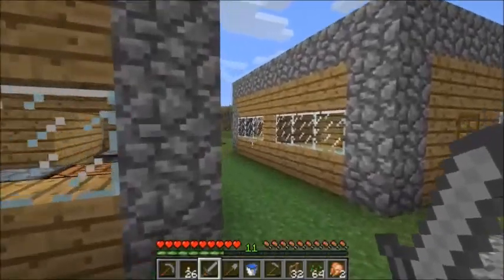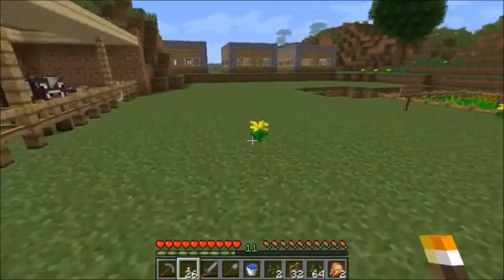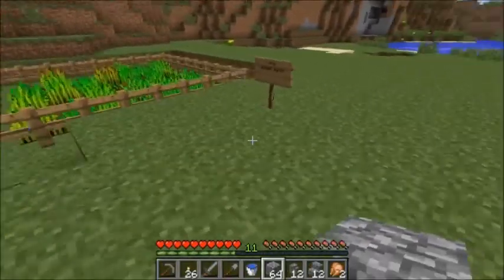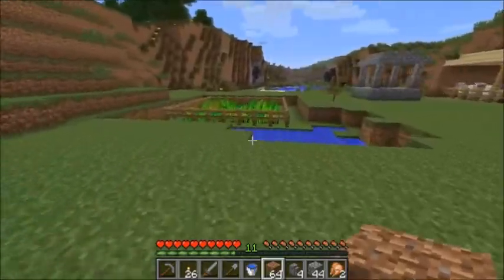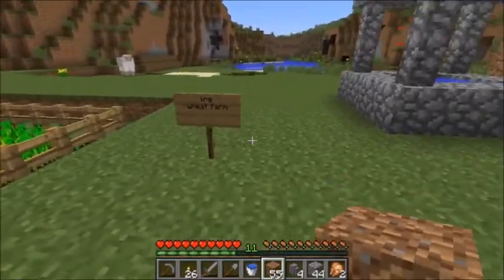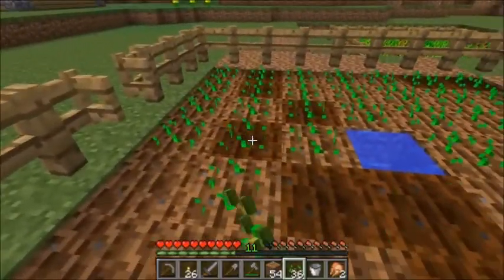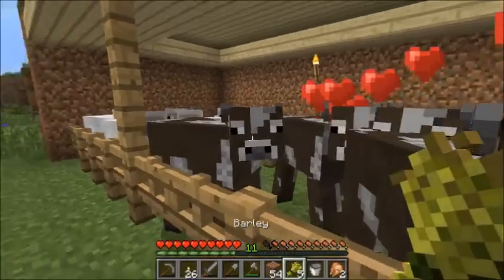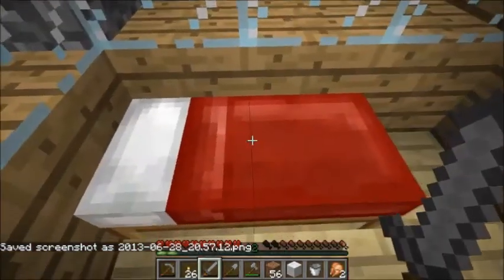Fantasy City Build: ep5 :The Well and the Wheat Farm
Episode 5 to my Fantasy City Build series, I am overwhelmed by the support and comments I got on this series! :D thank you to everyone who enjoys this series :). In this episode I get that much closer to the end of the stage by creating a new wheat farm, a well for the hell of it, and I discuss a radio show that I am part of that will be airing October 14th at 7pm on Coast fm 963.
if you want to play this challenge yourself, follow the